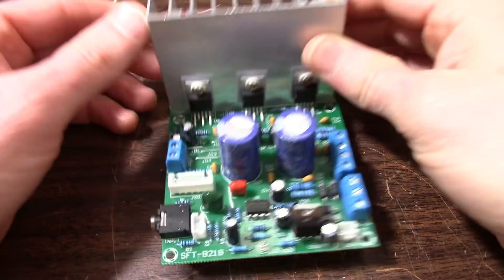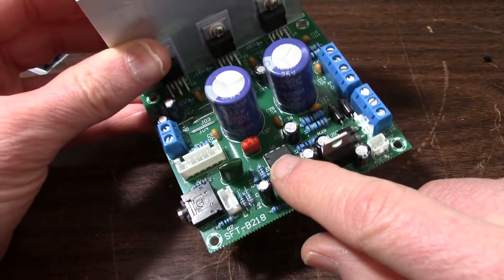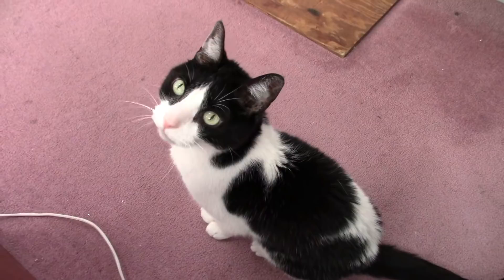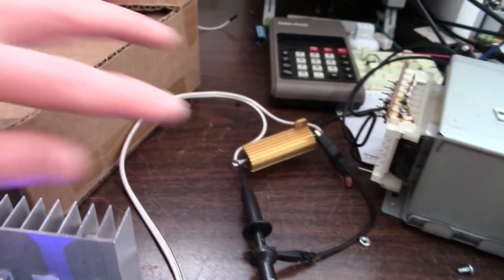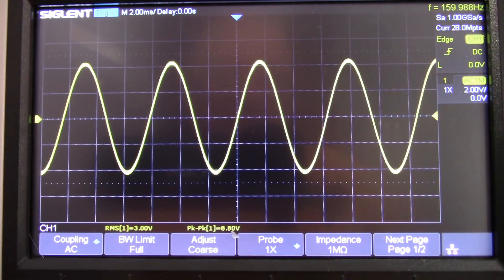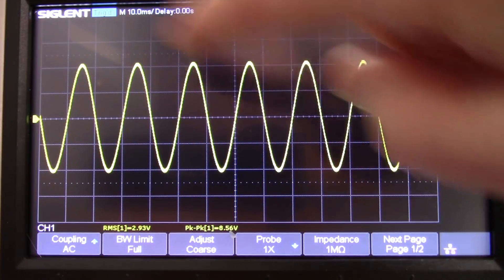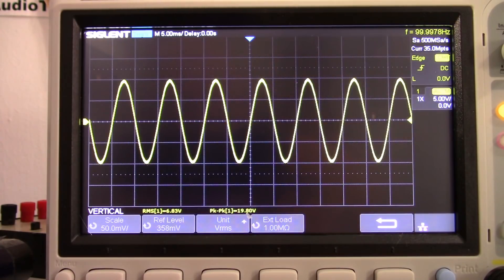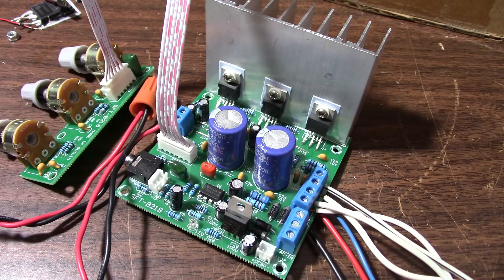TDA2030A 2.1 channel amplifier board review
This is another board included in the box of electronics that was sent to me by a viewer. Let's see if this one is any good.